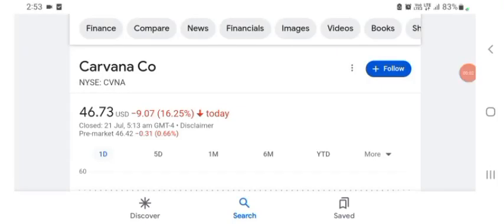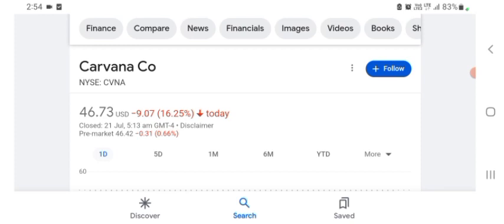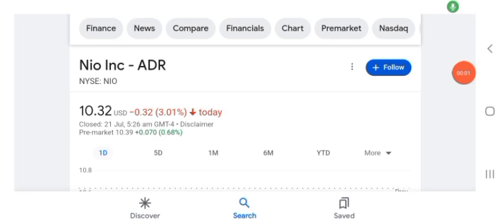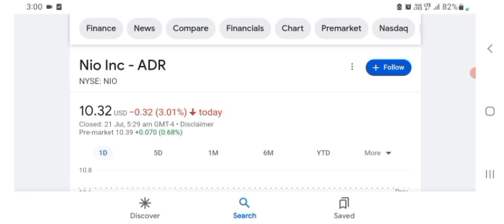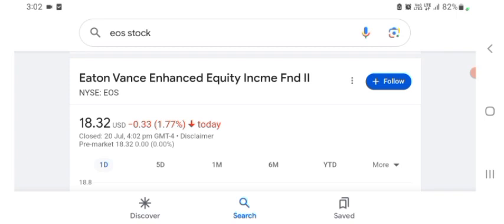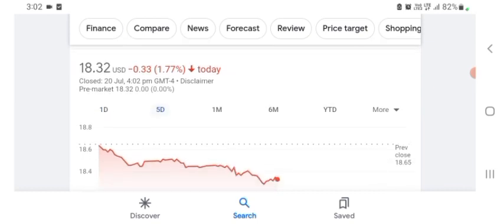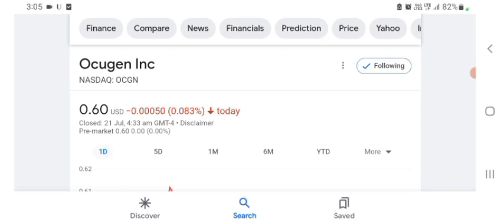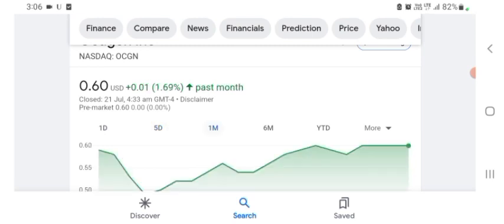Carvana Stock: CVNA SQUEEZE or ZERO?